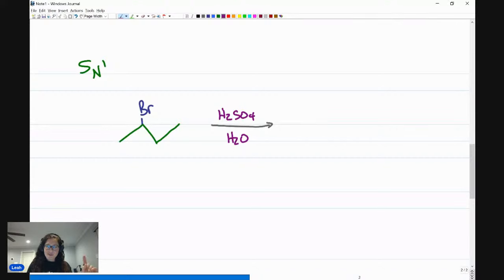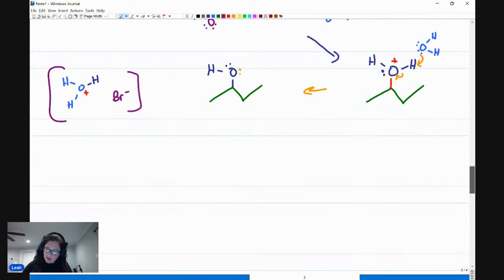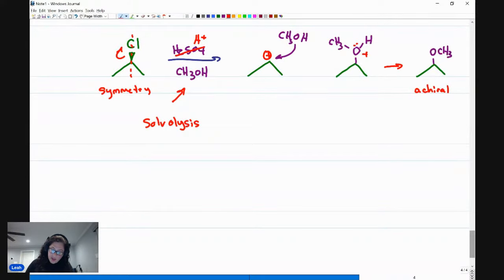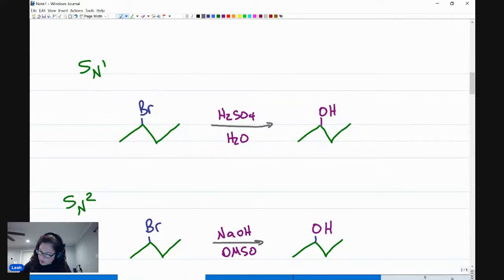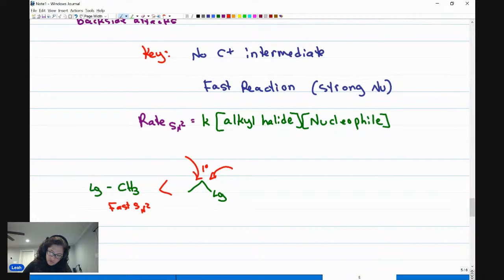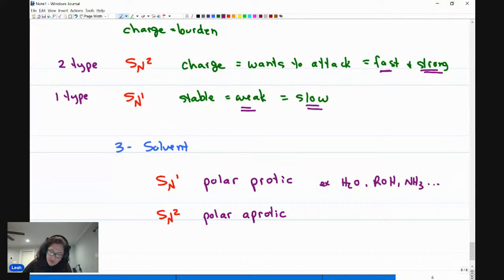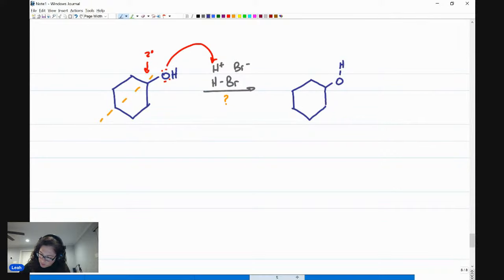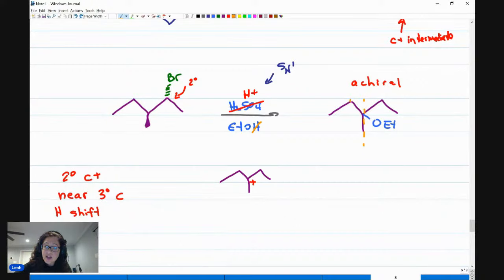SN1 & SN2 Reactions (Live Recording) Nucleophilic Substitution Organic Chemistry Review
Presents: Nucleophilic Substitution - the SN1 and SN2 Reaction, Rate, Mechanism and lots of practice

Nucleophilic Substitution is a key reaction in your synthesis arsenal in helping you swap out or create specific functional groups.